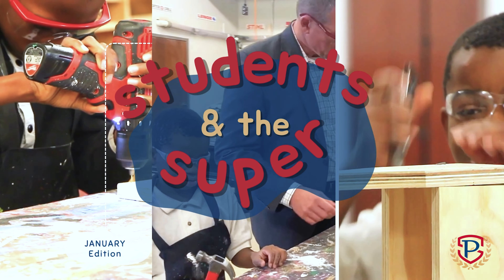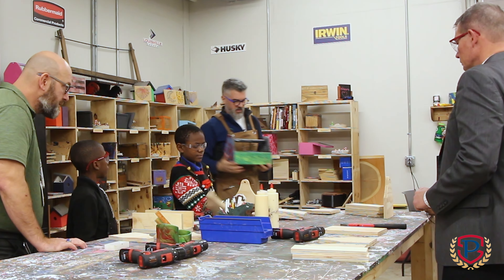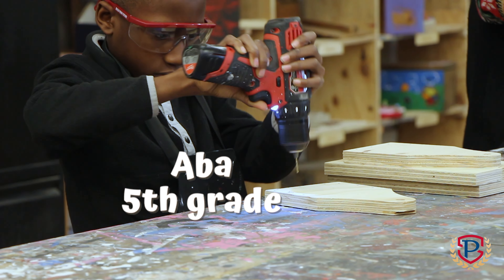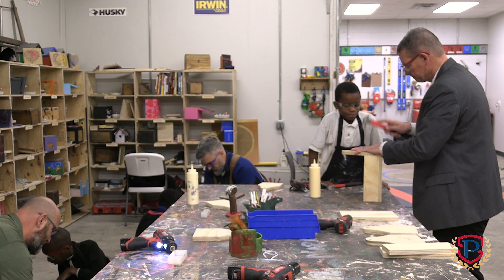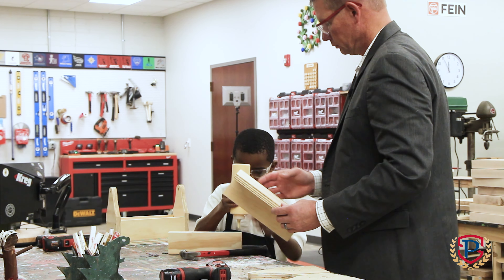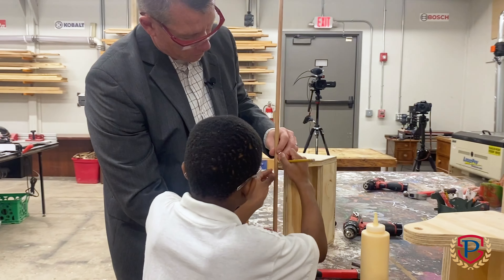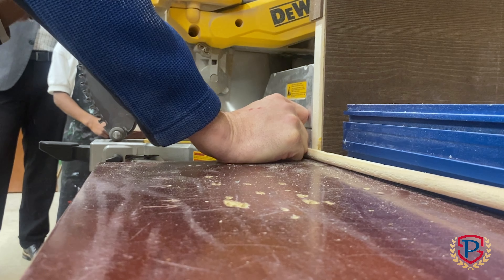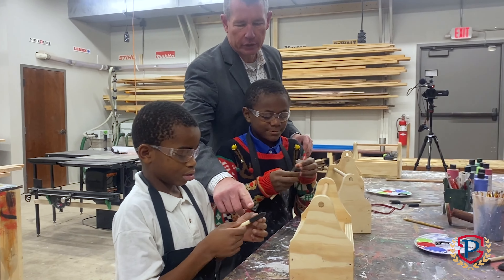Students & The Super | January 2024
WATCH 📺: Superintendent Dr. Spray joined students at James Whitcomb Riley Success Academy to build toolboxes! 🔨🪚🖌